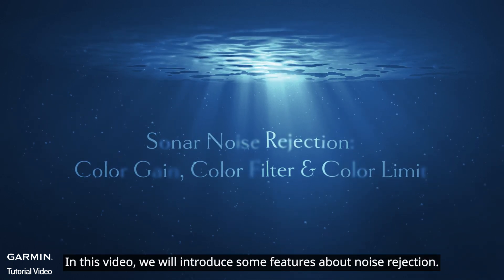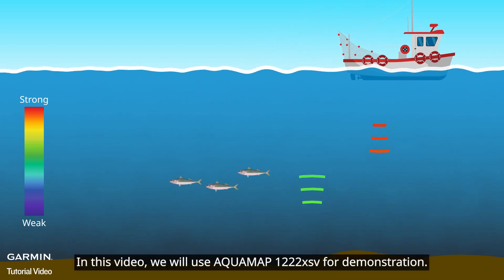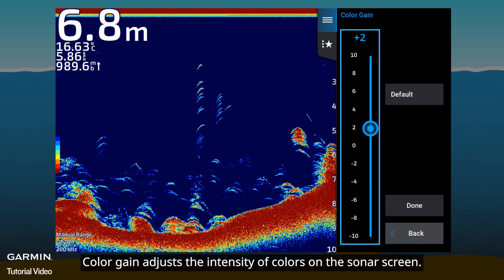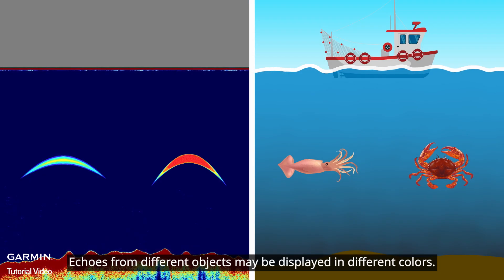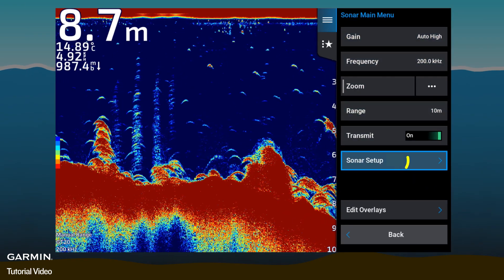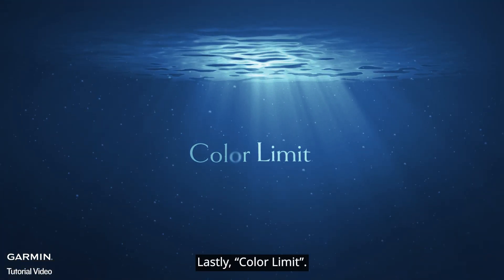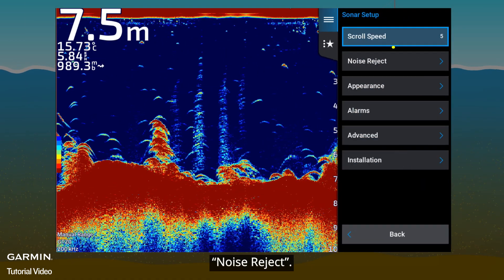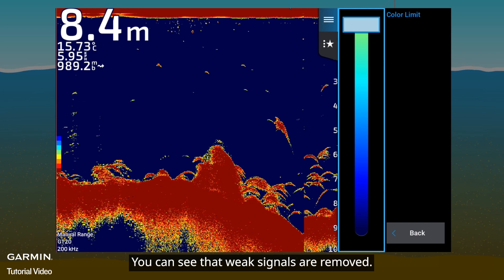Tutorial – Sonar Noise Rejection: Color Gain, Color Filter, Color Limit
In this video, we will introduce 3 noise rejection features:
0:00 Color Gain
0:56 Color Filter
1:37 Color Limit

Related Tutorials:
Tutorial – Sonar Noise Rejection: TVG